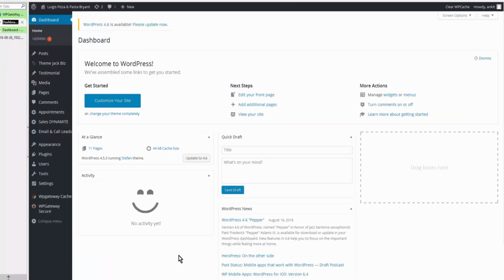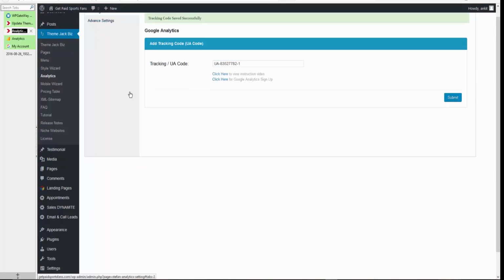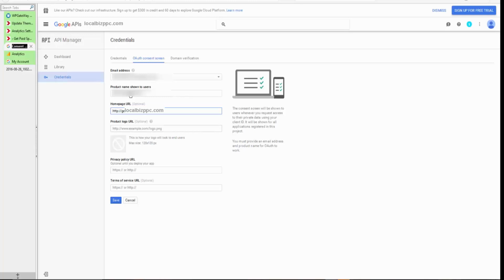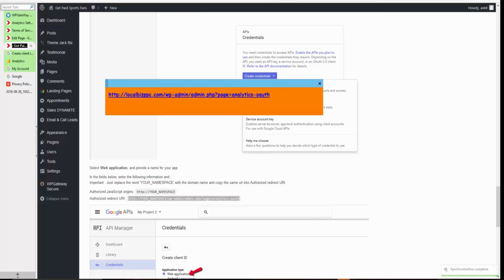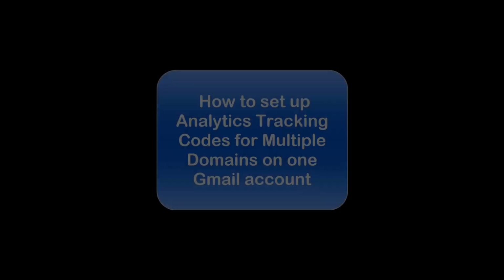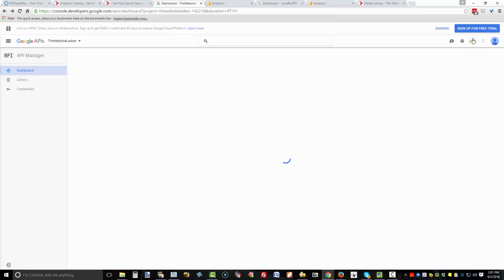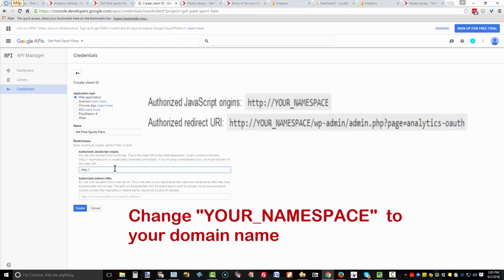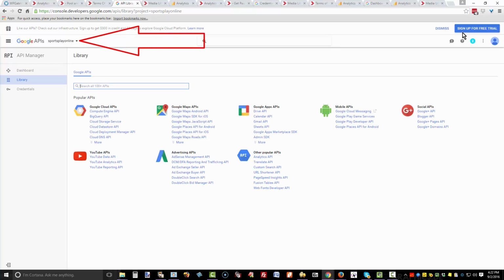Google Analytics Integrated with Local Theme Jack